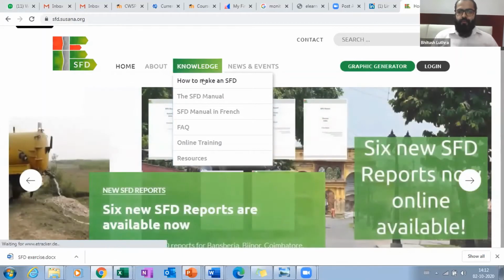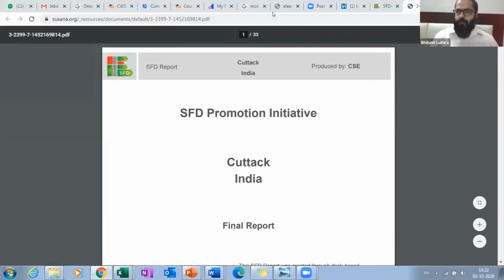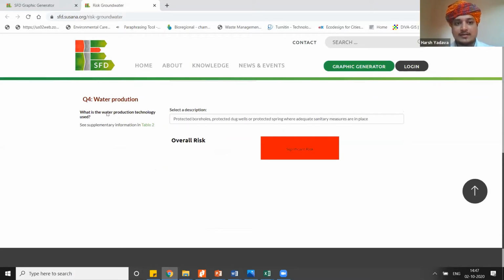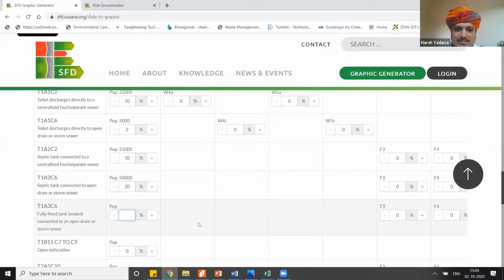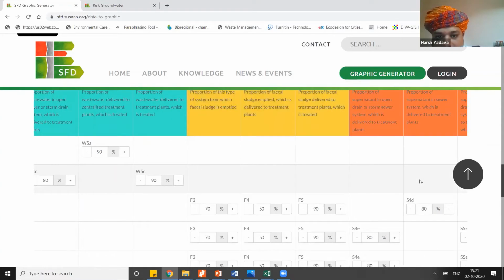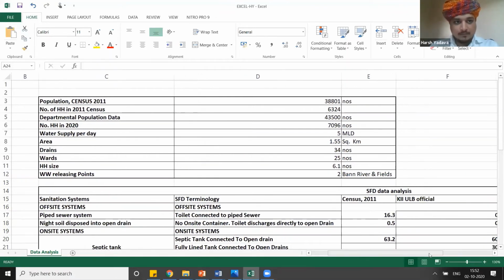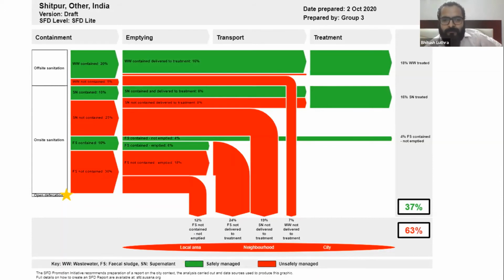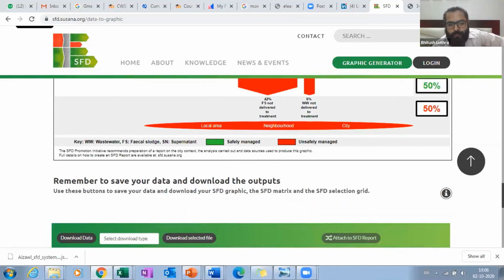Day 3: Virtual Session on Preparation of Shit Flow Diagram